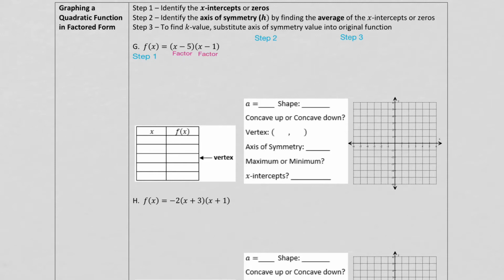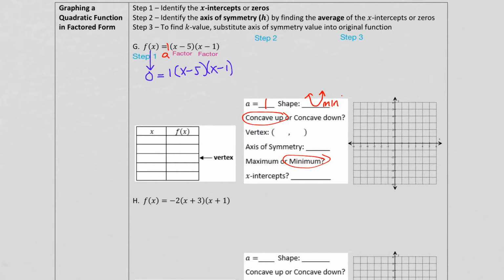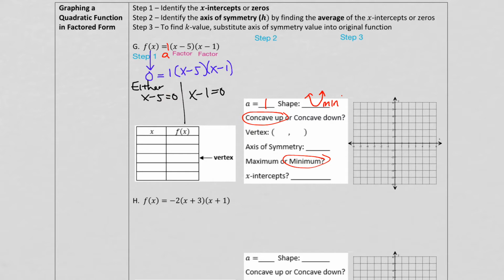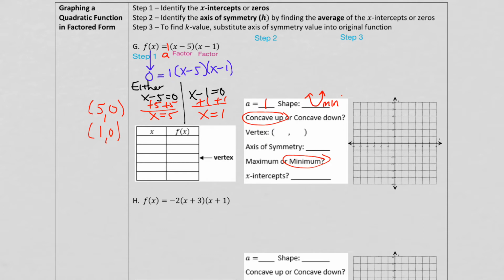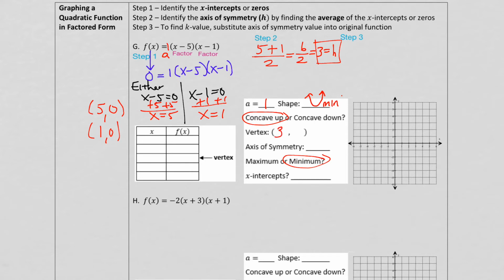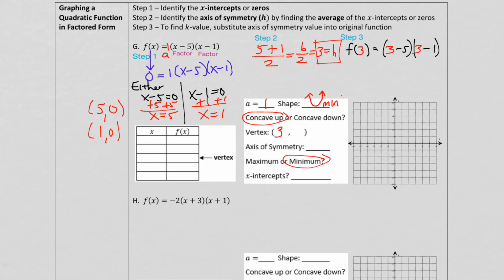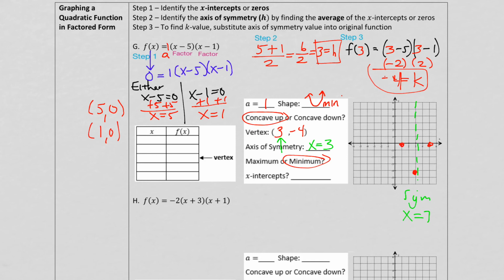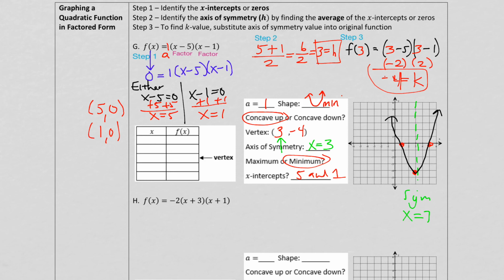24 (Part 2) - Int 2 - Notes (Factored Form of Quadratic Function)